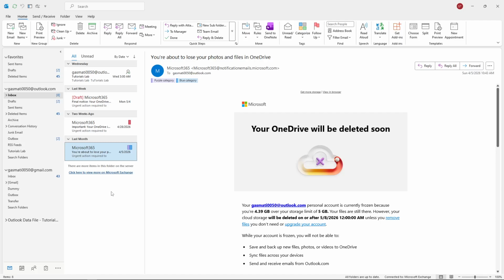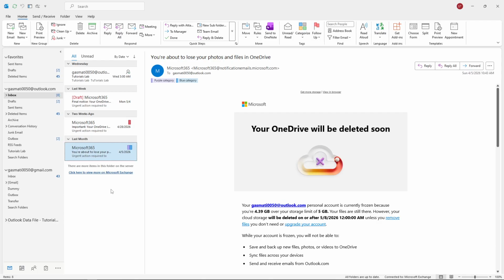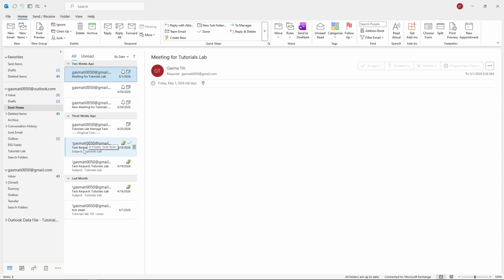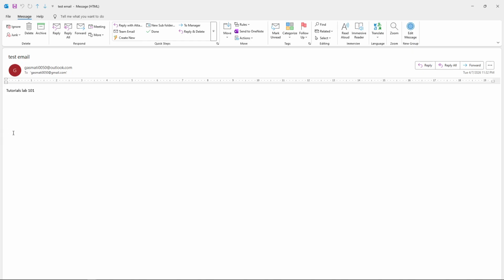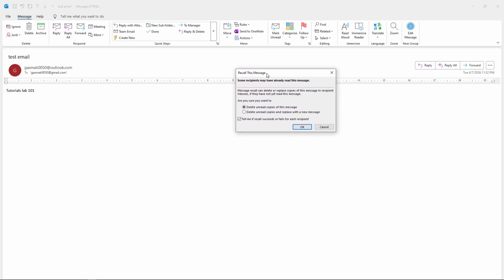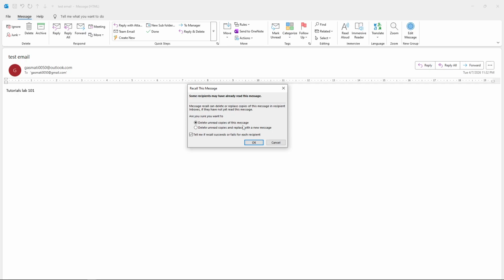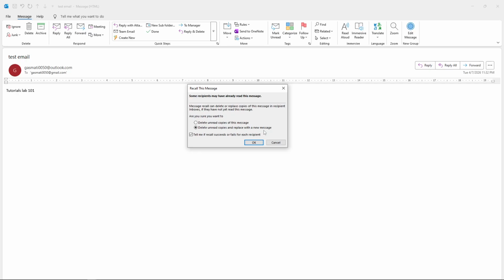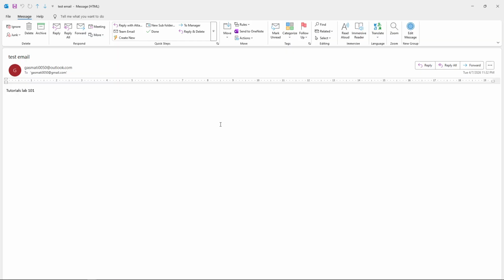How to Unsend, Replace, or Recall an Email in Outlook 365 Desktop App (Tutorial 2026)